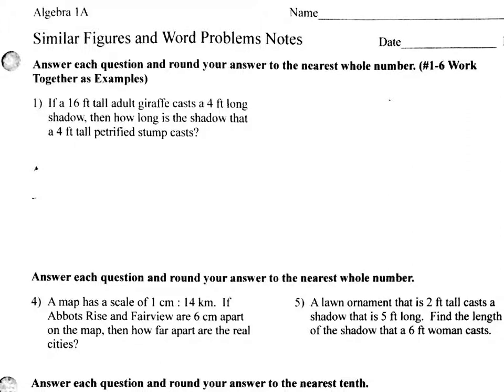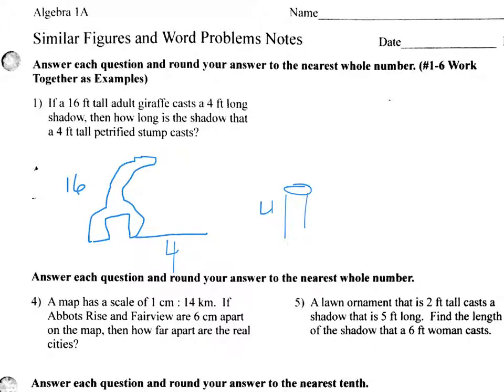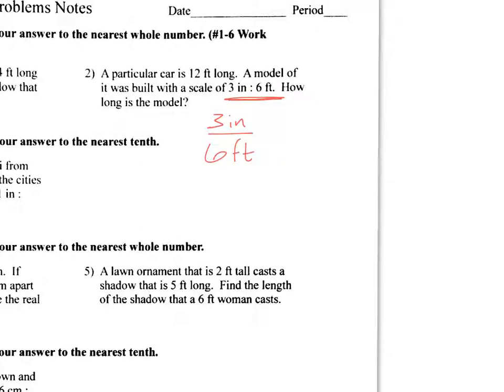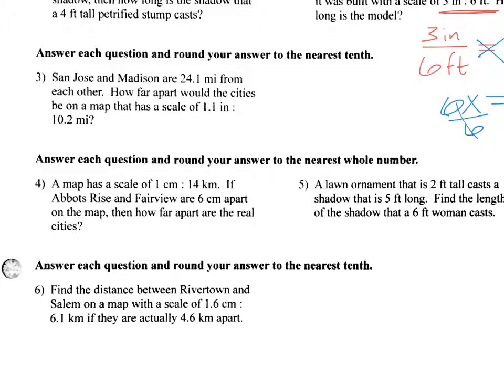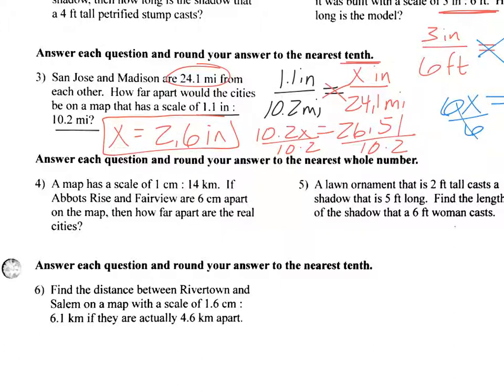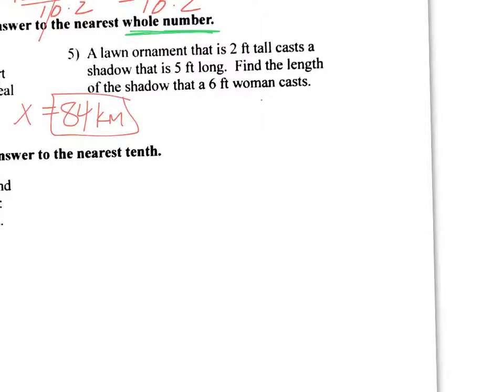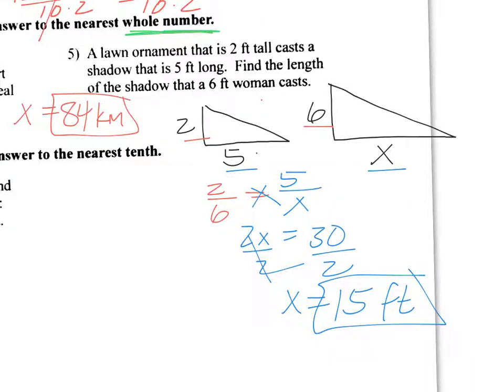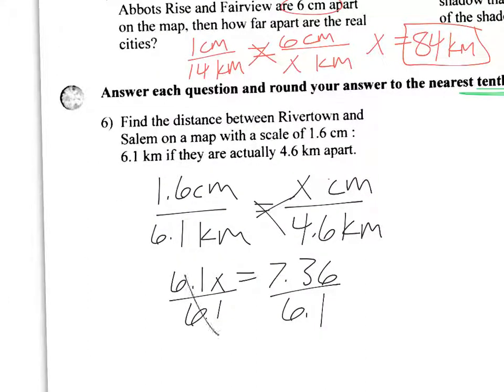2.3 Similar Figure and Word Problem Notes video